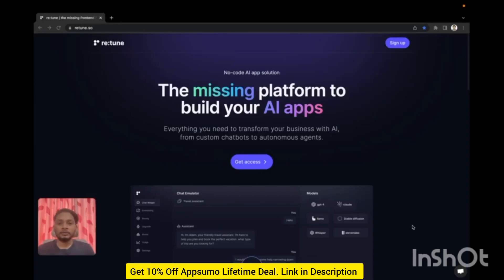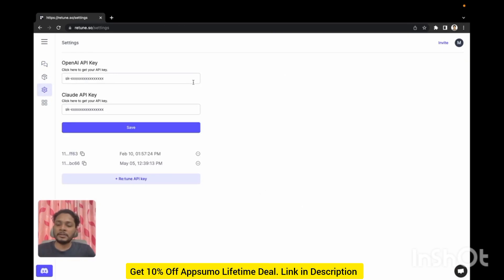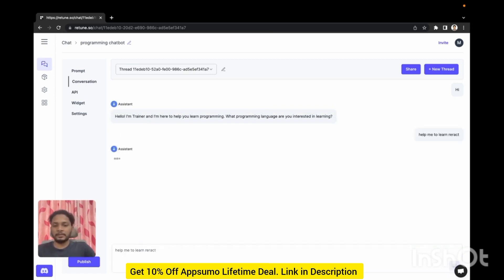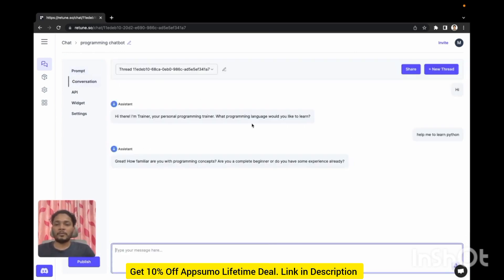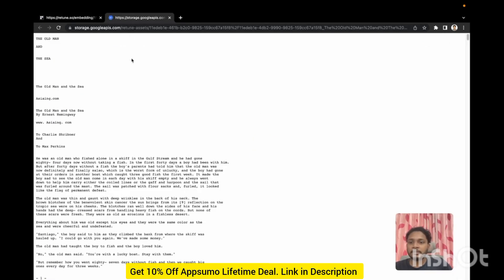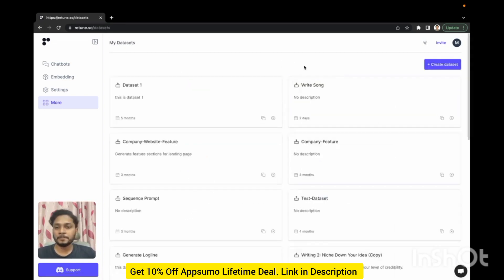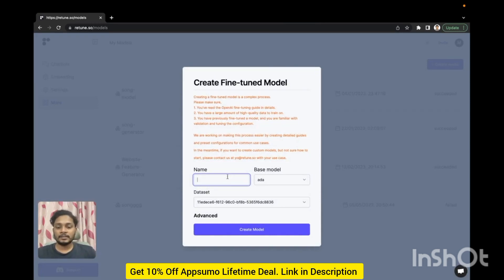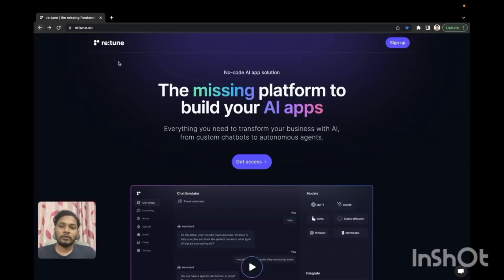Re:tune Review: Use a no-code AI chatbot builder to create custom ChatGPT bots for sales, lead gen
OR